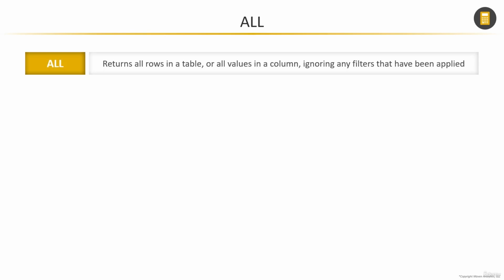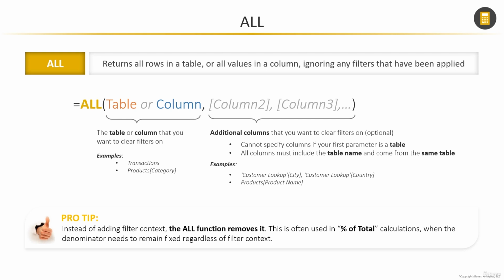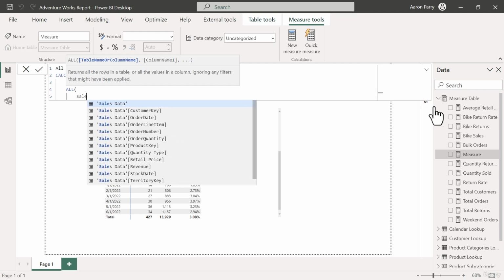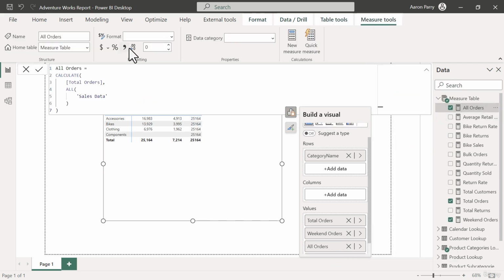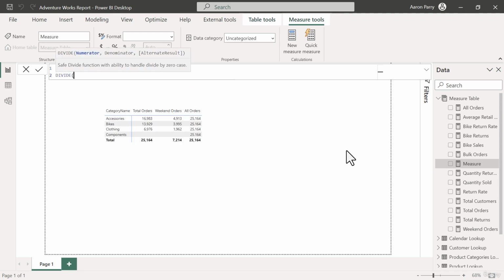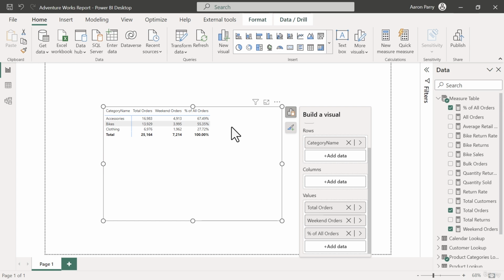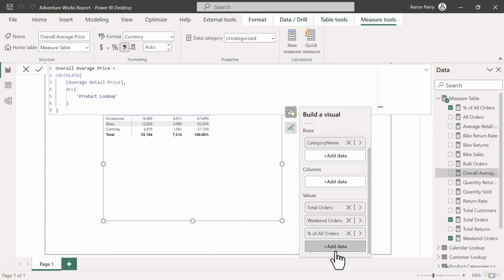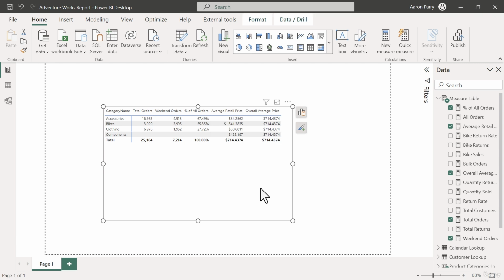[5-CalculatedField with DAX] Microsoft Power BI bootcamp #33 The ALL Function